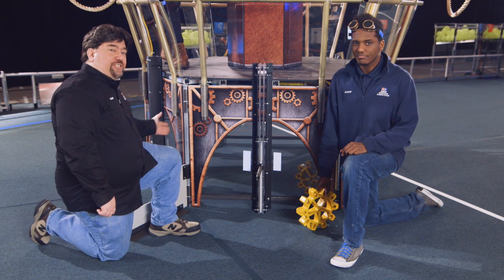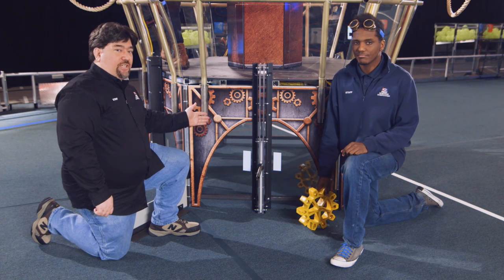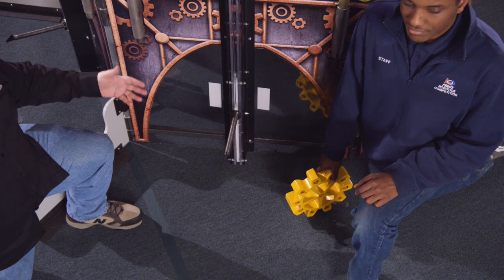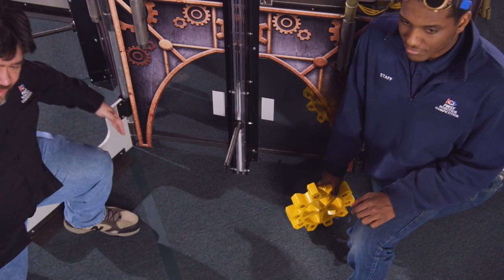2017 Field Tour Video: The Lifts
FIRST Robotics Competition STEAMWORKS The Lifts Field Tour Video. Malcolm Strickland and Danny Diaz. Please note the Base Line is in the incorrect position in this video. It is located 7 feet 9 1/4 inches from the Alliance Wall Diamond Plate.